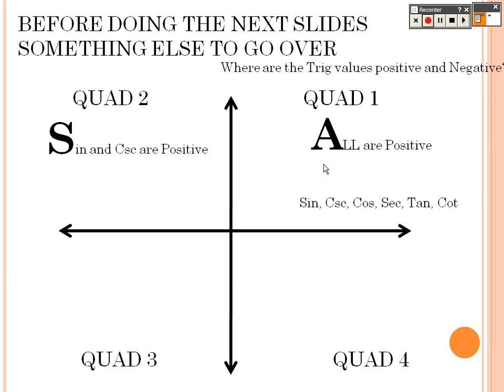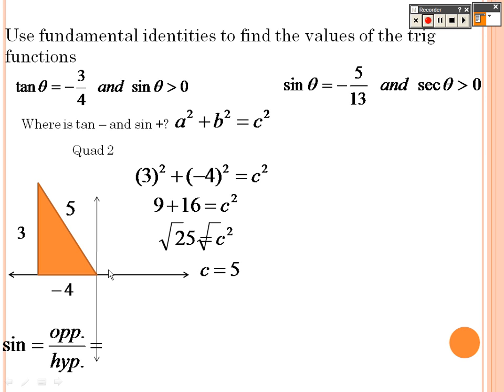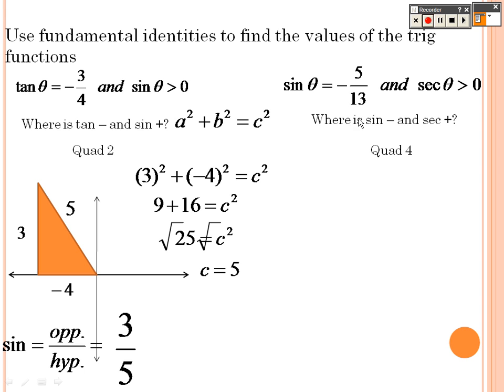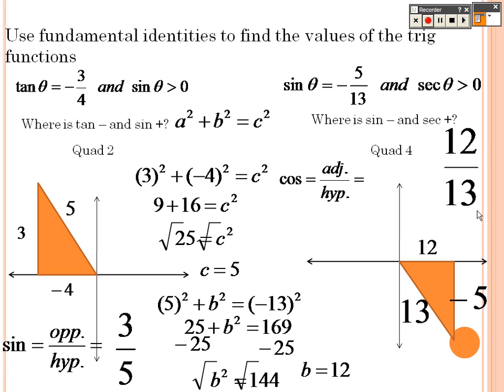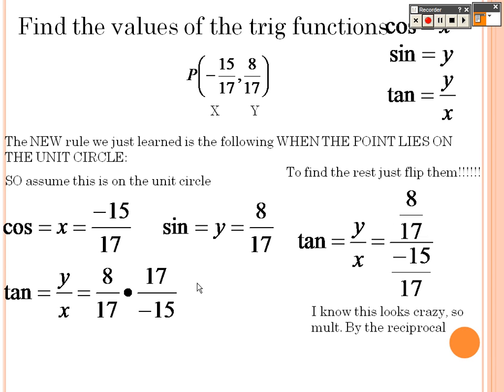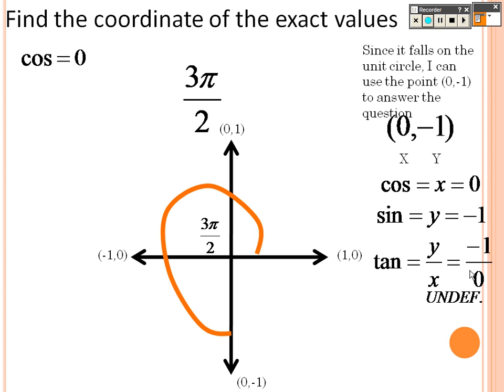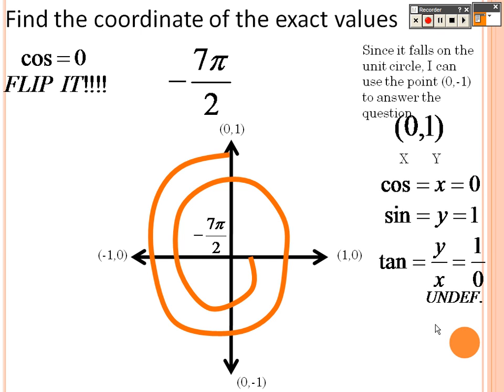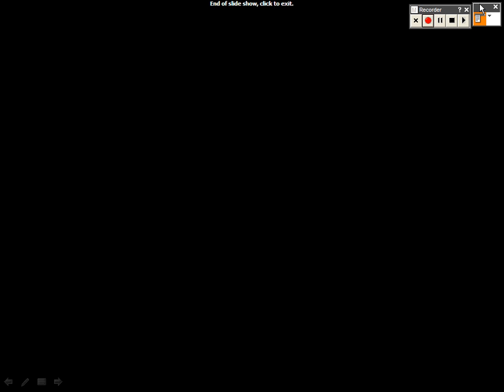Trig 7.2 Examples Part 2 Trigonometric Functions of Real Numbers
Students will learn how to find points using trig functions on a unit circle and how to graph sin, cos, and tangent curves.